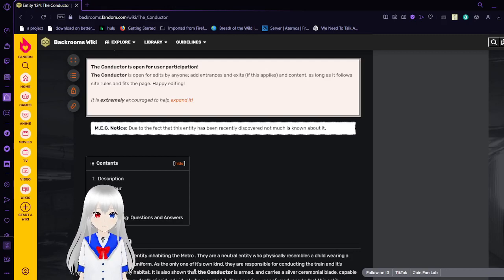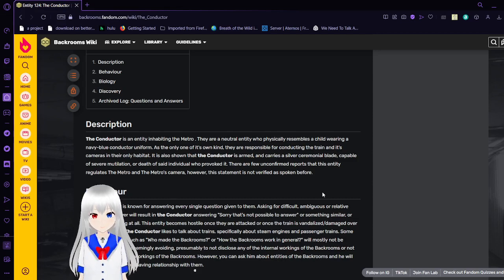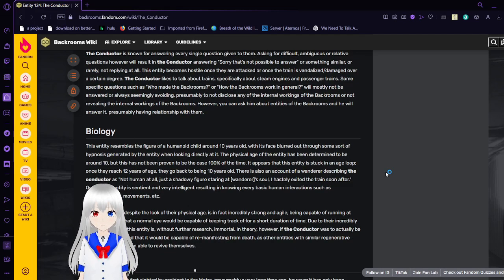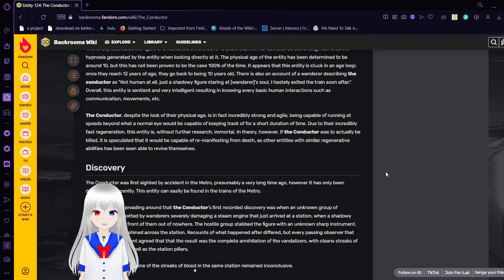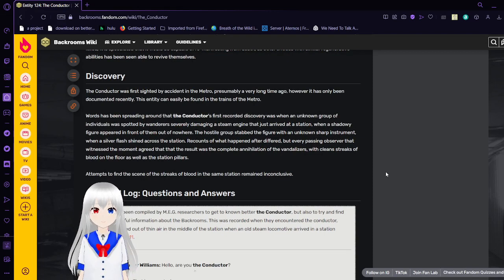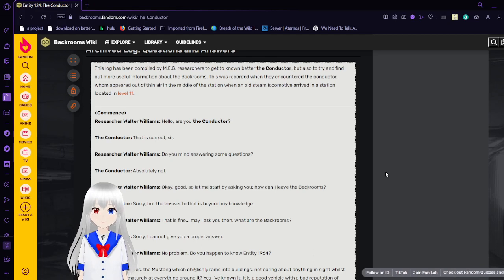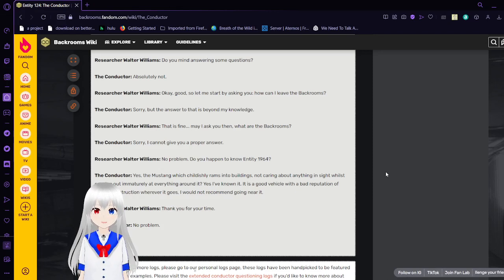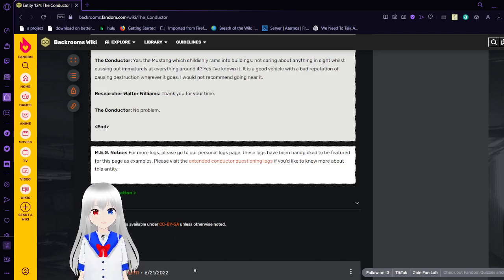Haku reads about the conductor from the backrooms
a conductor of a train